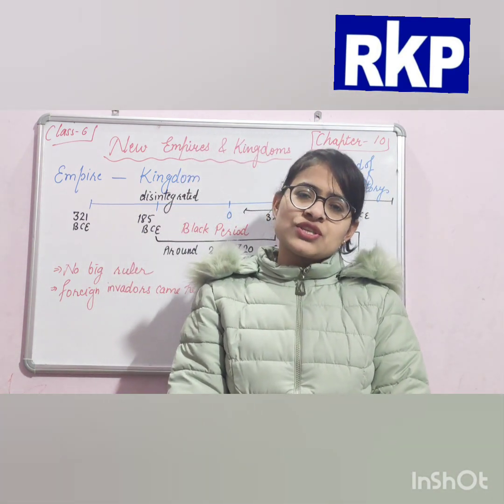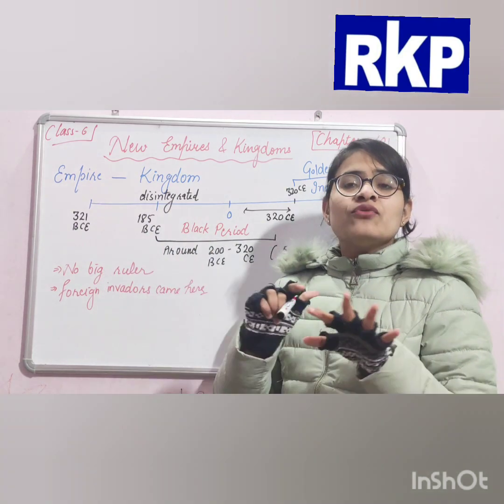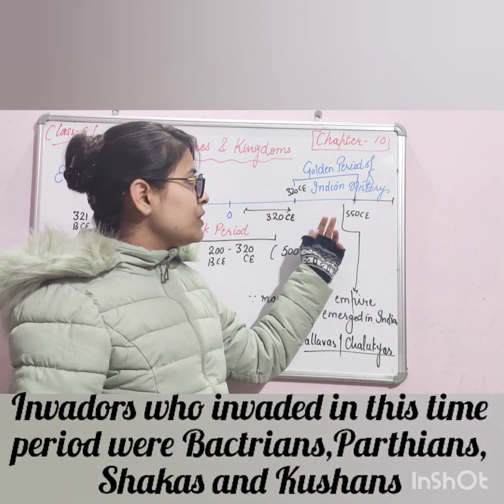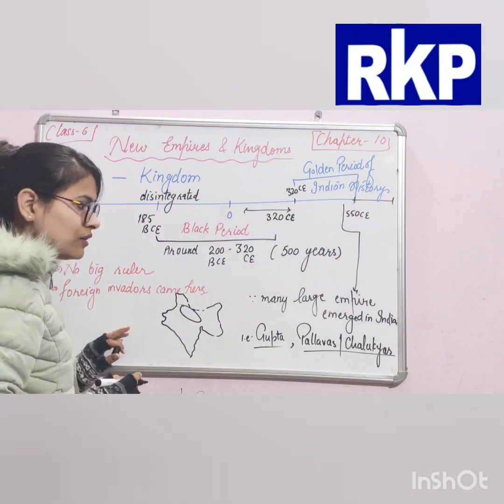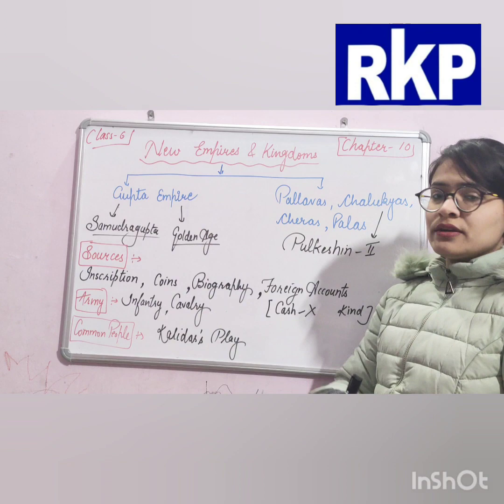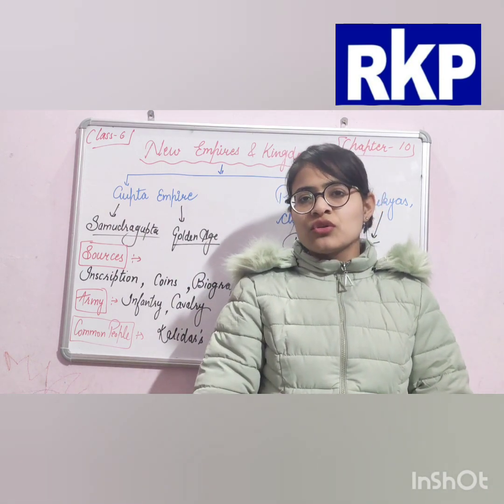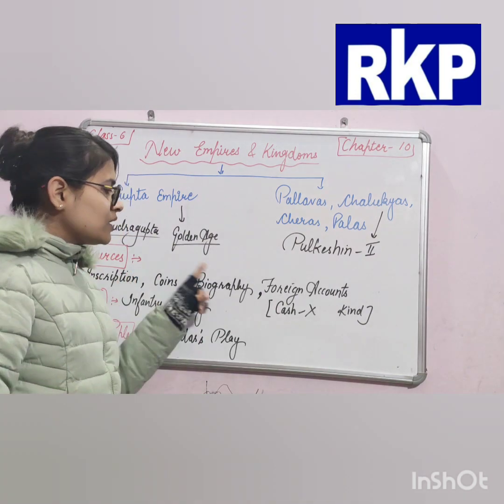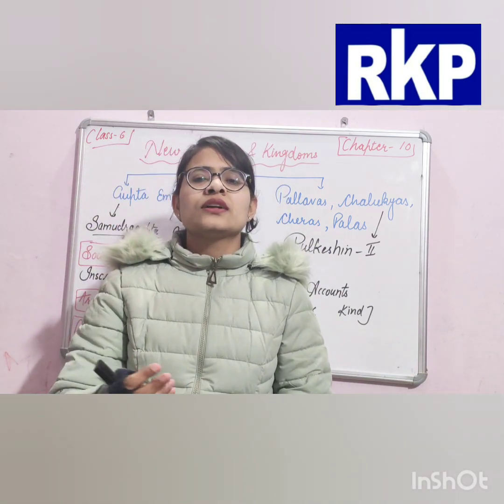Grade-6,Video-1,Ch-10(New Empires and Kingdoms), History